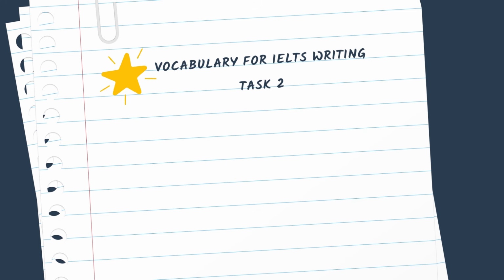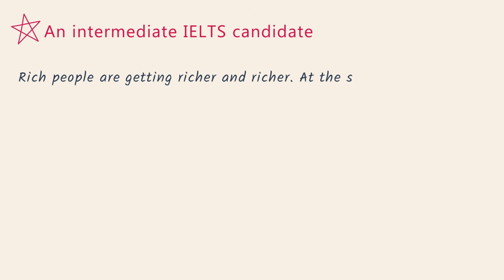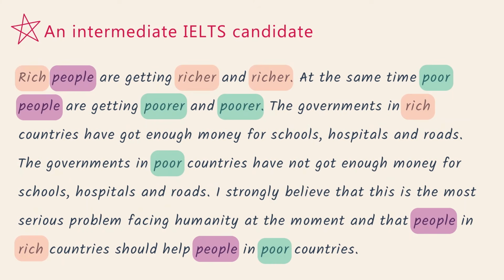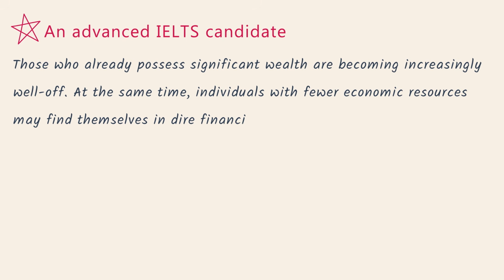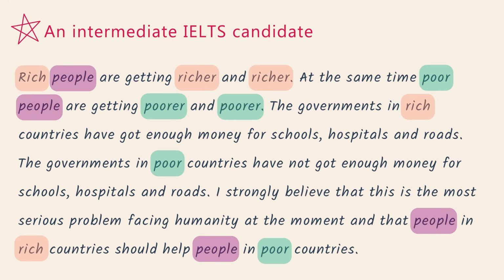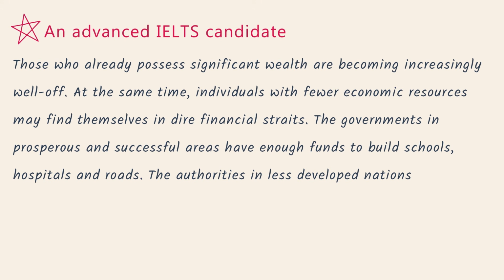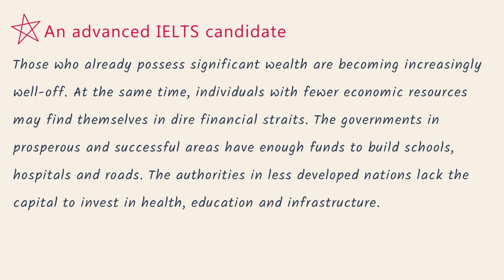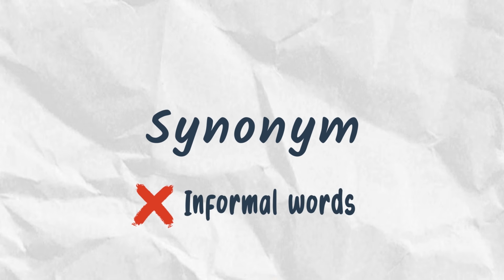How to Avoid Repeating Words In IELTS Task 2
Do you keep repeating the same words in your IELTS Writing Task 2 essay? 🤯
Repetition can make your writing sound basic and lower your score in lexical resource and coherence and cohesion.

In this video, I’ll show you practical techniques to avoid repeating words and phrases, so you can impress the examiner and boost your band score!

✅ What you’ll learn:
✨ How to use pronouns naturally to avoid repetition
✨ How to replace nouns with possessive adjectives correctly
✨ How to use relative pronouns to make your sentences more complex
✨ How to use the same word with different grammar forms (noun, verb, adjective)
✨ How to find and use effective synonyms without changing the meaning

I will also give you real examples and show you how to transform simple, repetitive sentences into more advanced, varied ones.

💡 Whether you’re aiming for Band 7, 8, or even 9, these techniques will help you sound more academic and natural in your writing.